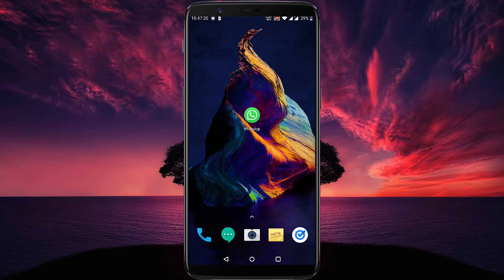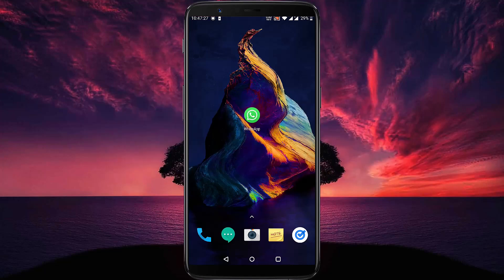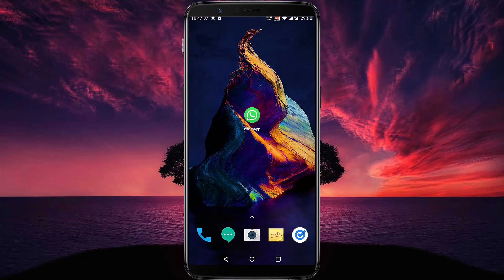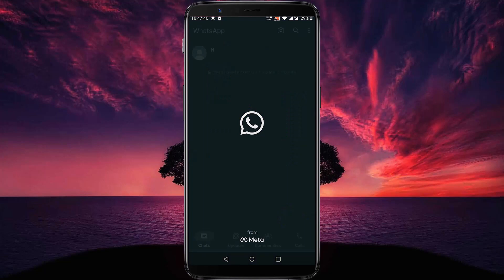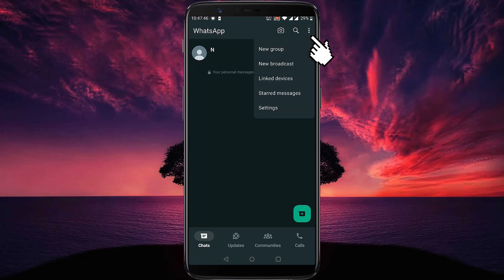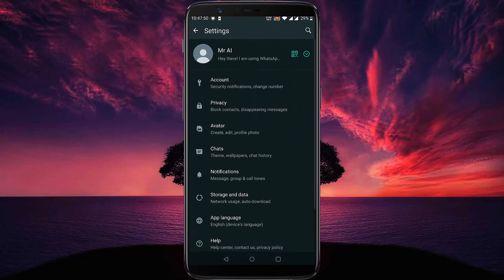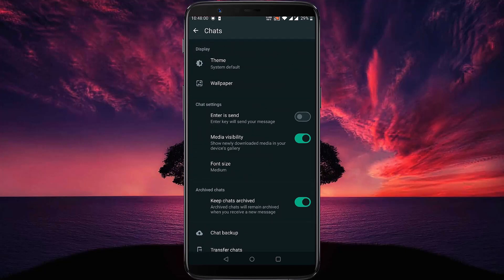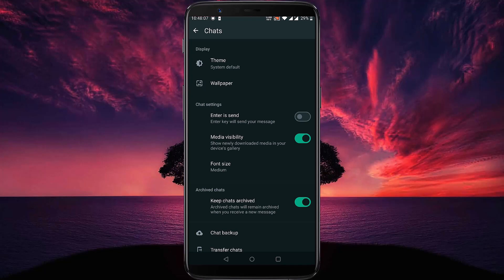How to Stop WhatsApp Saving Photos To Gallery | NEW UPDATE (2024)